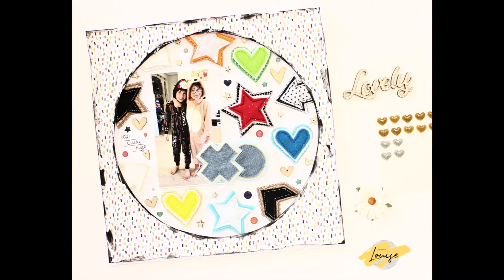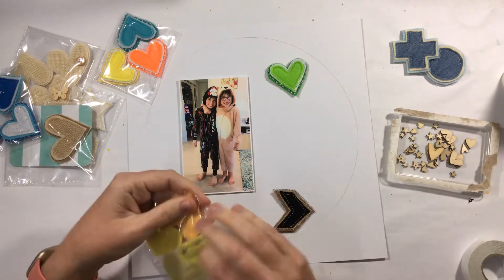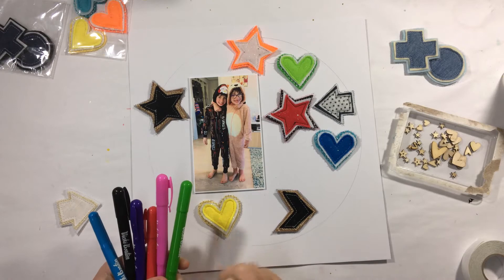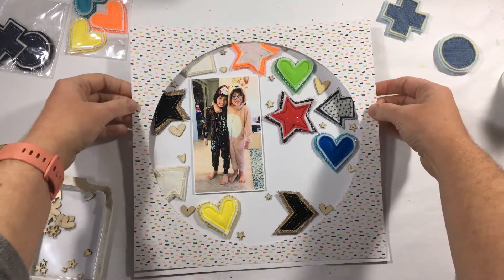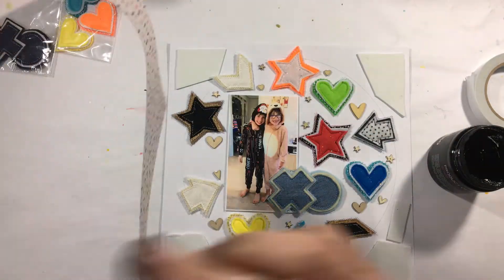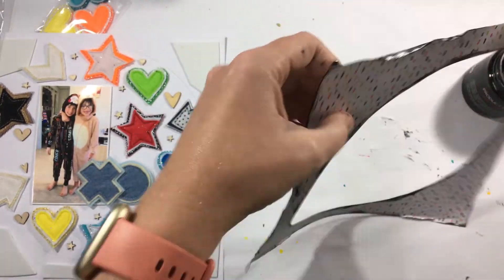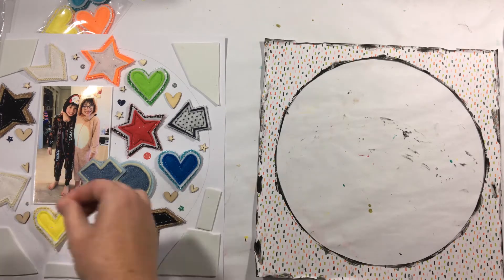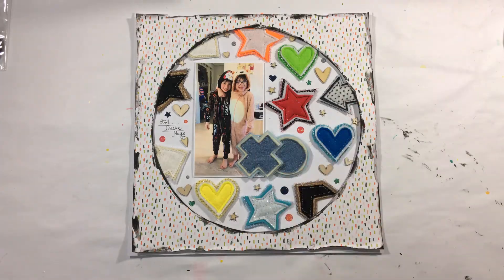Charms Creations - Special Guest DT July "XO" Layout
This month I am special guest designing for Charms Creations ... A fabulous Aussie company that makes these handmade embellishments.